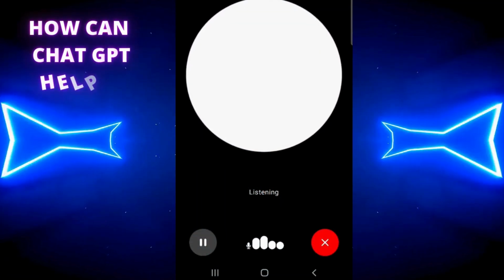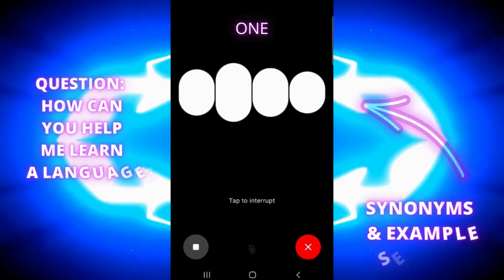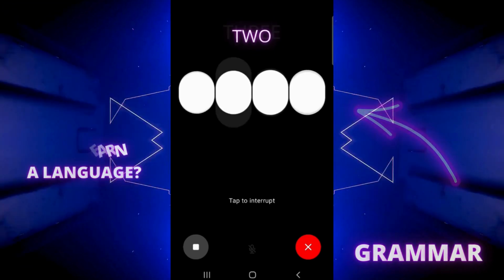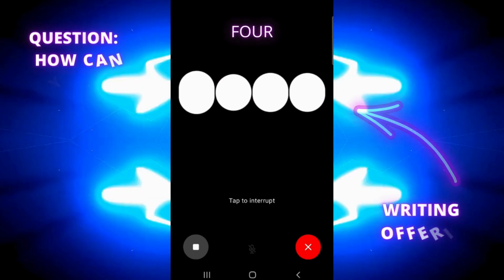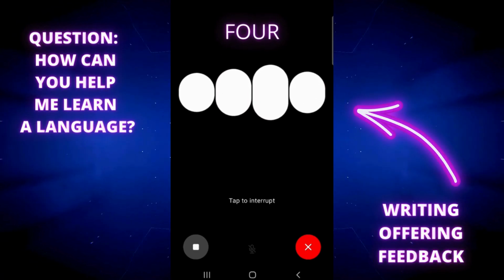Learn a Language With Free Chat GPT - You'll love this ;)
Follow the tutorial and see how you have practise the language, learn vocabulary, create a dialogue with CHAT GPY for Free! :)
On  your app phone.

00:00 intro & the amazing things you can do for free
00:27 how can chat gpt teach you a language
00:47 step by step tutorial - let's practise by talking
01:34 it corrects you % gives you the written conversation
01:44 it translates to other languages
01:55 two requests - dialogue and a gap filling dialogue
02:05 final message

Don't miss this for your language learning;

Other Role- Plays With Gliglish:

At the airport: (what to say and how to practise)

Special Thanks to Canva & Pexels! :)